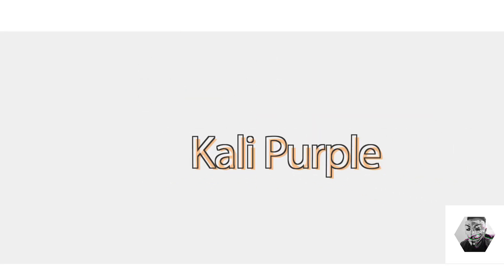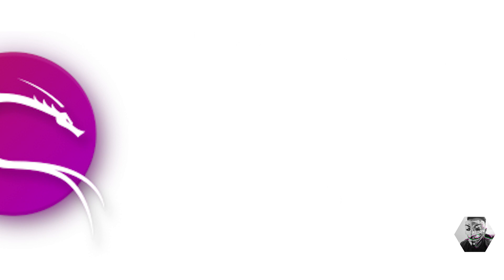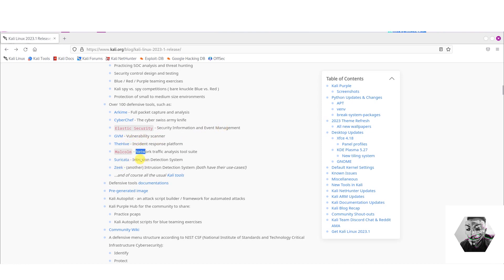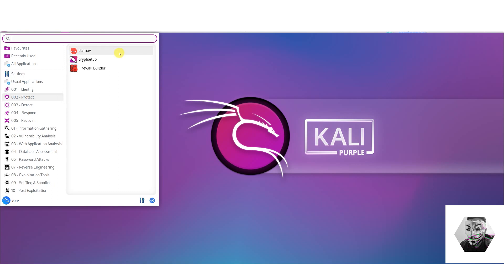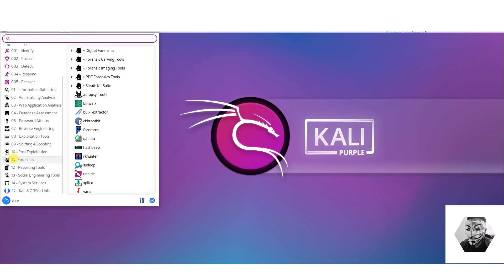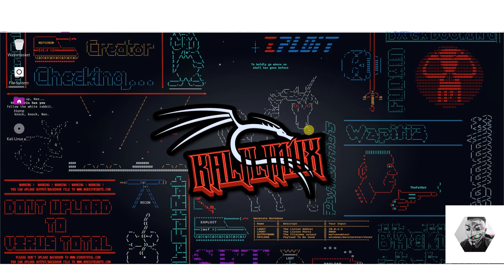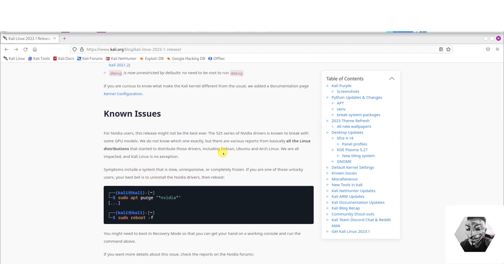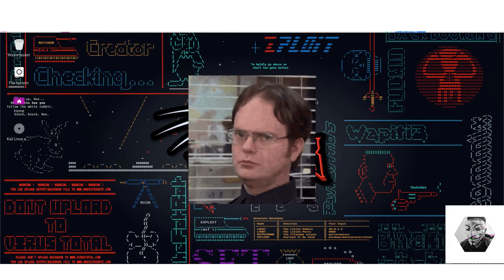Kali Linux Purple - Review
In this video, we'll talk about Kali Purple, the most recent release from the Kali Linux project. This is the first time that Kali Linux has been designed specifically for defensive security practitioners. We'll look at some of its key features, such as its 100+ defensive tools, Kali Autopilot, and how it's organised around the NIST's five functions. Kali Purple is ideal for learning, practising SOC analysis and threat hunting, designing and testing security controls, blue/red/purple teaming exercises, and blue vs. red competitions. We'll also go over the updates in Kali Linux 2023.1, which include new wallpapers, desktop and environment updates. Listen in to learn more about Kali Purple and how it is bringing enterprise-grade security to the Blue team.
✅ Invest in skills!
00:00 - Introduction
00:25 - Kali Purple Overview
02:06 - Live Demo
12:19 - Conclusion